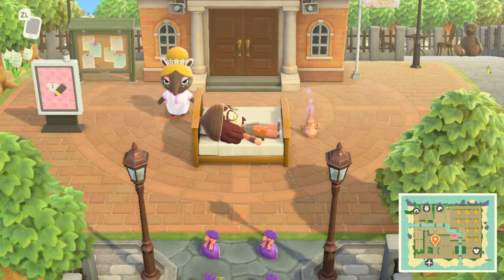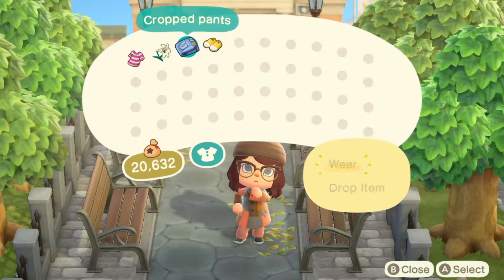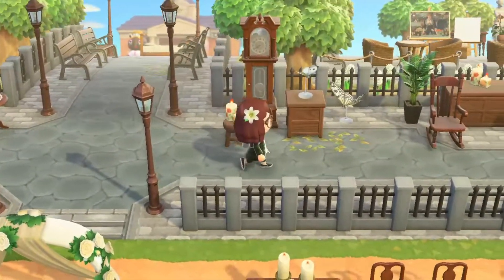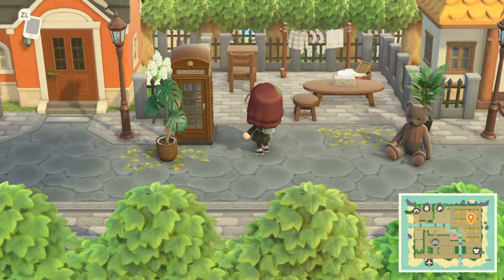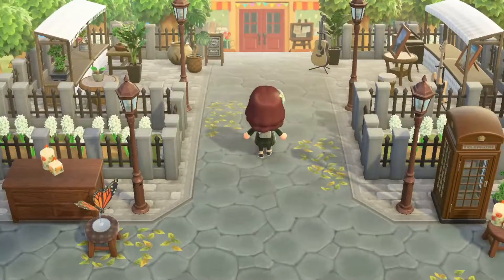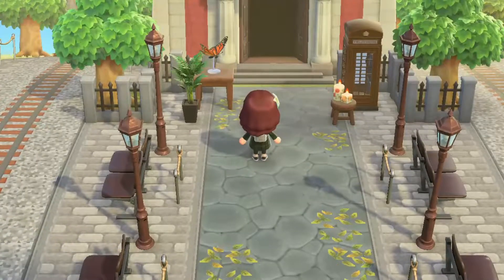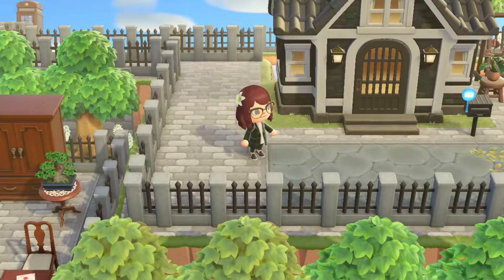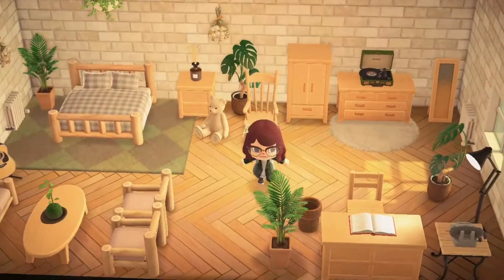European City Island Tour! | "North" by @north.acnh | Animal Crossing New Horizons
Hello my lovelies! Today I am doing the first ever island tour on my channel (the first of many!), of a beautiful island called North, by the wonderful @north.acnh on Instagram!